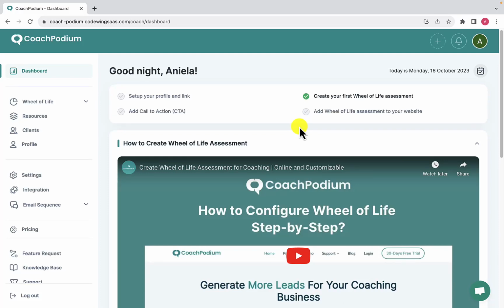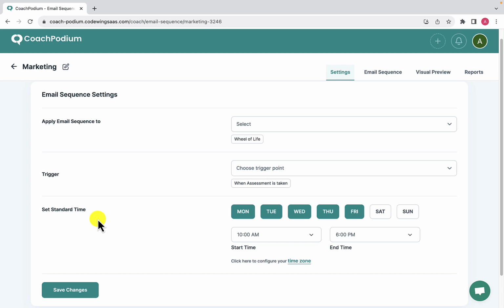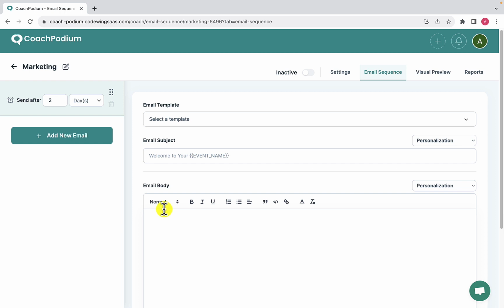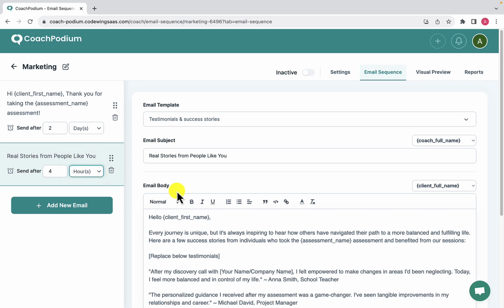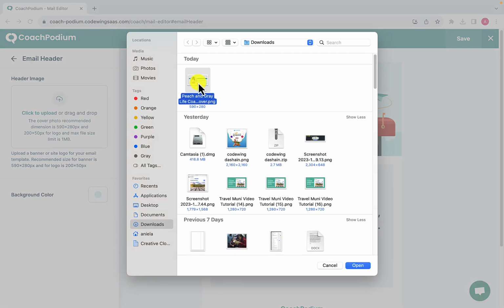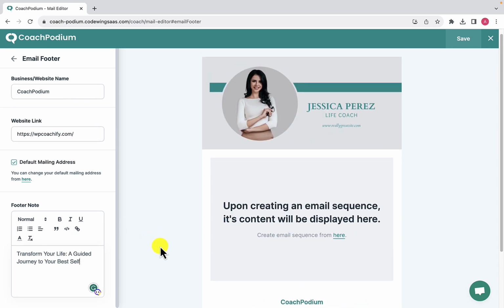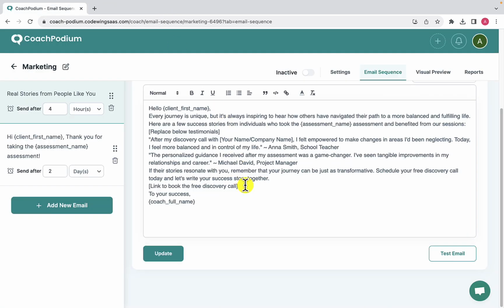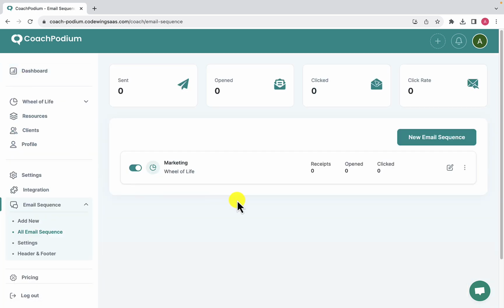How to Use Email Sequence | CoachPodium Tutorial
You can create an email sequence automation to send emails to your prospects and clients to nurture leads and client retention.

In this video I will.show you how to create your email sequences step-by-step?

Using CoachPodium, you can create customizable Wheel of Life assessments online. You can use the Wheel of Life assessment to generate leads for your coaching business. You can help prospects find balance in life and sell your services.

The Wheel of Life is an ancient concept rooted in Buddhism, symbolizing life's cycles. In modern coaching, it's a mirror for self-reflection. It breaks life into categories, letting clients rate their satisfaction in each category. This visual snapshot reveals where they stand and where they aim to go.

Got an issue? Reach out to our support team